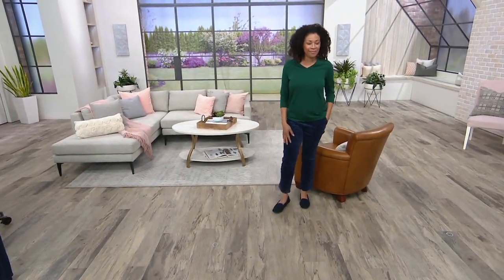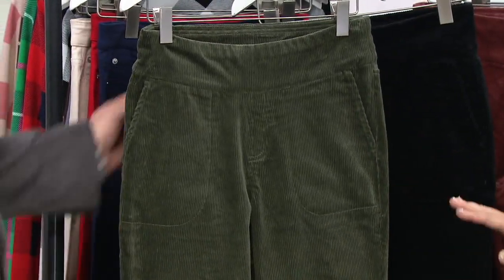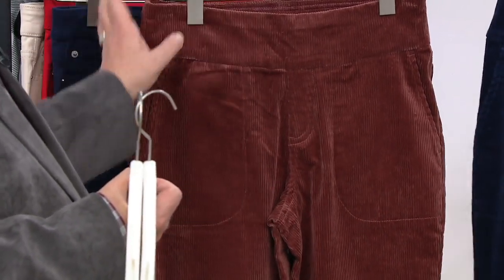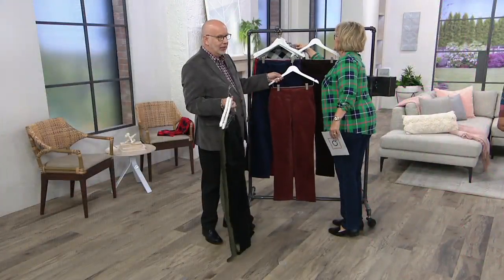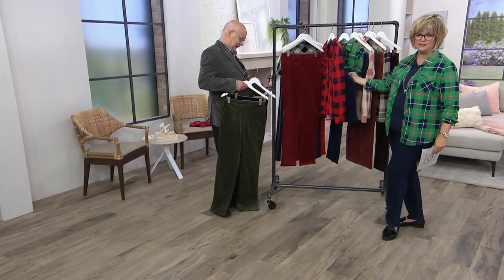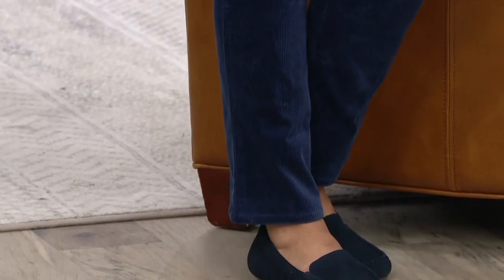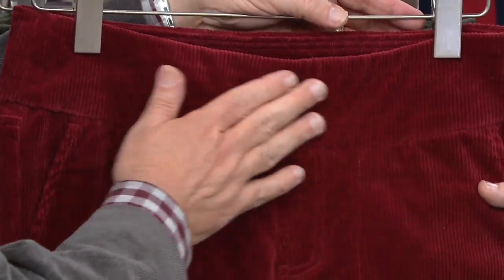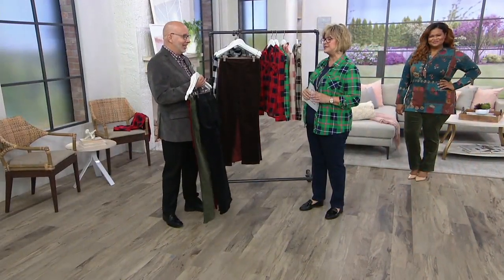Denim & Co. Stretch Corduroy Smooth Waist Pull-On Pants on QVC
Denim & Co. Stretch Corduroy Smooth Waist Pull-On Pants

A fresh alternative to jeans, these corduroy pants are both fashionable and figure flattering. From Denim & Co.&reg; Fashions.